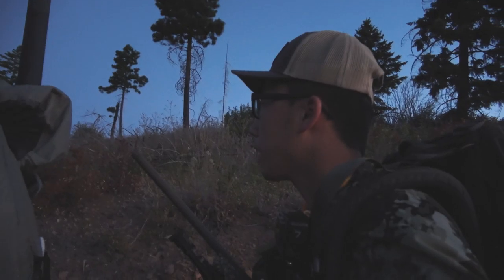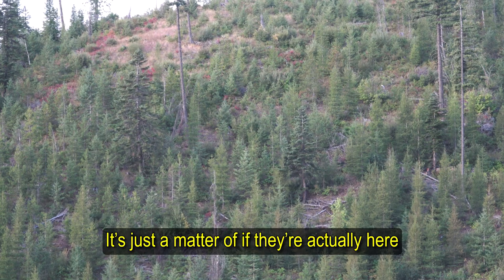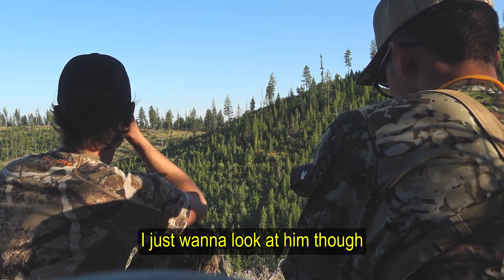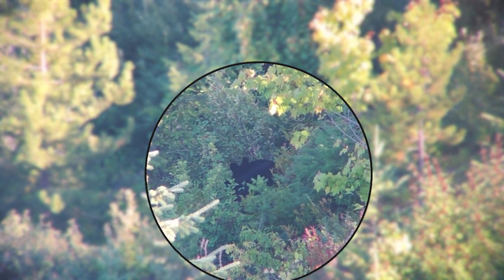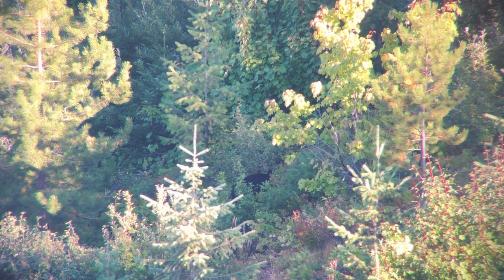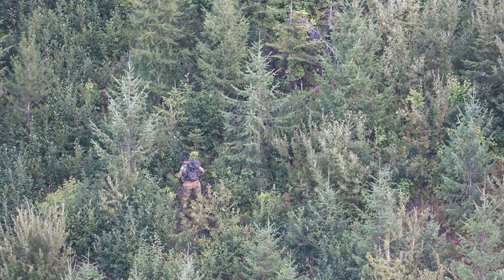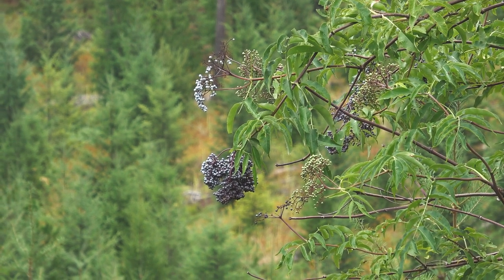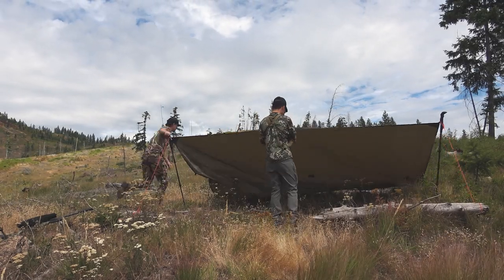Wild Season Opener Up North (Mountain Bruin Search)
Nate and I begin our fall season together looking for some mountain bruins.

📸 Camera Gear:

Video Camera Setup:
• Sony AX53
• Memory Card

Camera Accessories:
• Vortex Summit Carbon II Tripod
• Vortex Carbon Ridgeview Tripod
• Go Pro Chest Mount
• Go Pro Head Mount
• Best Camera Carrier